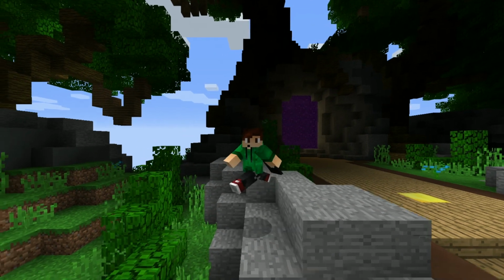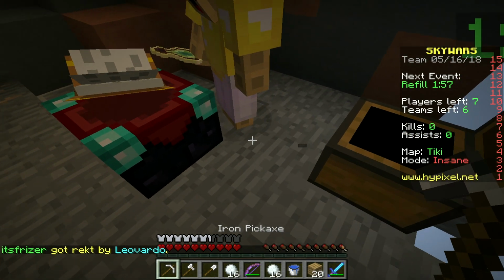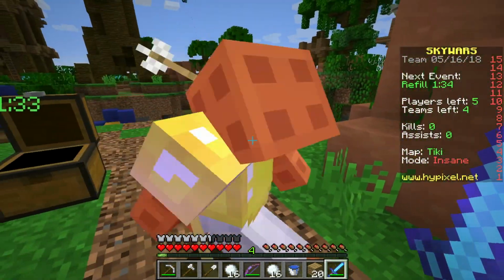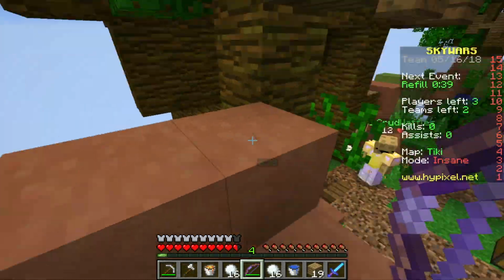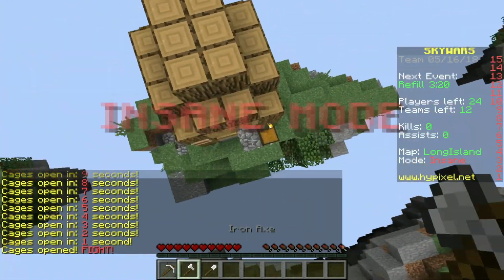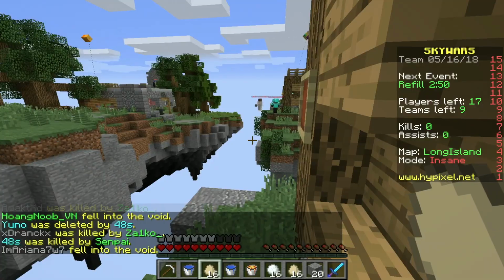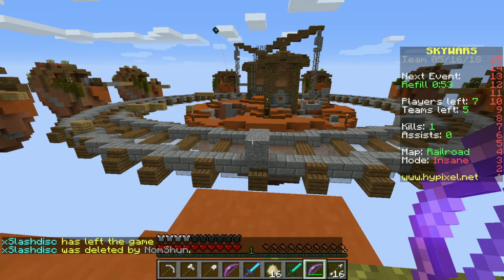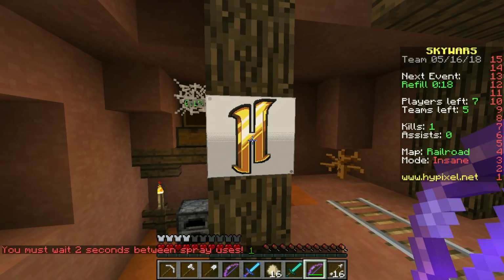No Left Click Challenge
Hello you guys CrudPancakes here and today we are going too be playing some skywars and we have another challenge. Today's challenge is the No Left Click Challenge which means no pvp. - -
➜IP: mc.hypixel.net
➜Cape: Minecon 2016
➜Intro: Panzoid
➜Recording Software: Elgato HD60 1080p60:
➜Keyboard and Mouse: Keyboard: Alienware Desktop keyboard ➜Mouse: Logitech G402